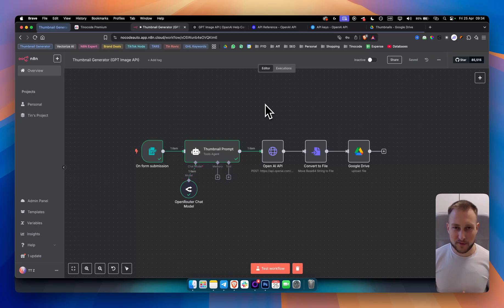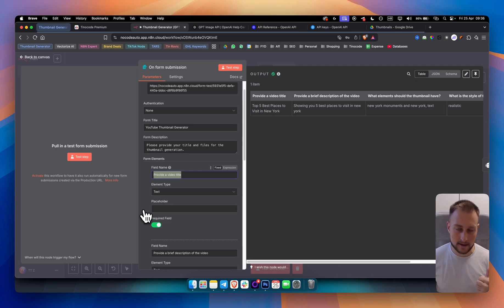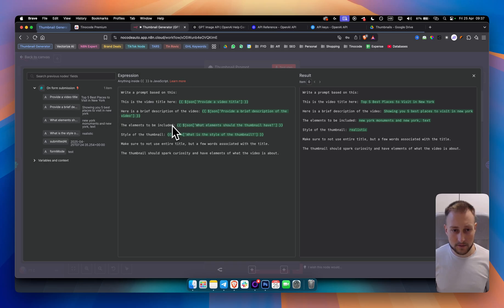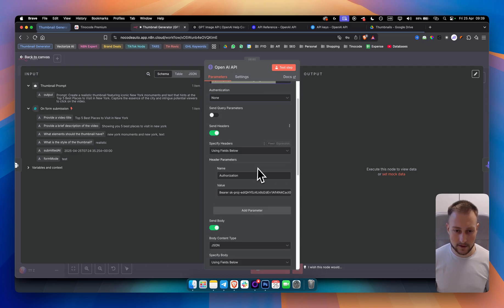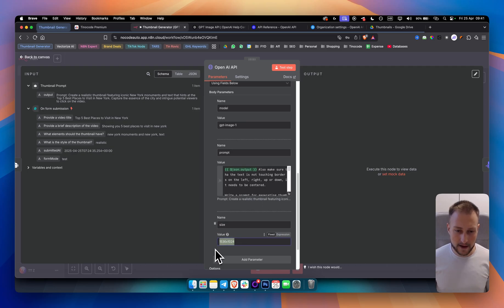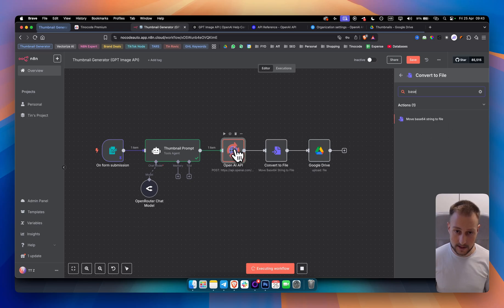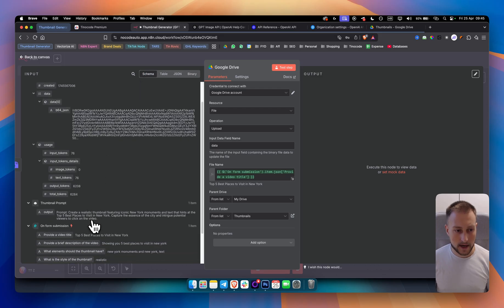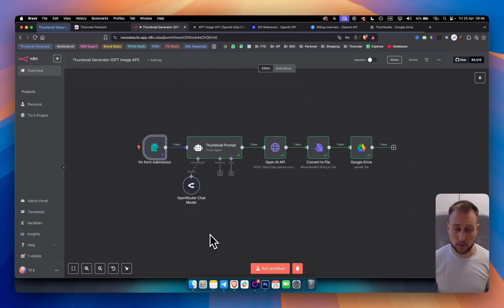How to Build a Thumbnail Generator With N8N (OpenAI Image Generation API)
In this video, you will learn how to build a fully automated thumbnail generator using n8n and the OpenAI Image Generation API—perfect for YouTubers, bloggers, or anyone creating visual content.

What You'll Learn:
✅ How to connect OpenAI’s gpt-image-1 API
✅ How to generate eye-catching thumbnails based on video titles or topics
✅ How to add custom text or styling to the images
✅ How to store or send the thumbnails via email, cloud storage, or Slack
✅ Tips to make your thumbnails pop and drive more clicks

TIMESTAMPS:
00:00 - Overview
00:54 - Our Community
01:20 - Thumbnail Idea Input
02:22 - AI Agent Setup
04:20 - Open AI API Setup
05:35 -  Things to Know
06:51 -  Prompting & Model
08:31 - Convert to Image
09:56 - Google Drive Upload
11:20 - Output Results
11:28 - Image Generation Price
11:41 - Style Prompts Explained
12:19 - Outro